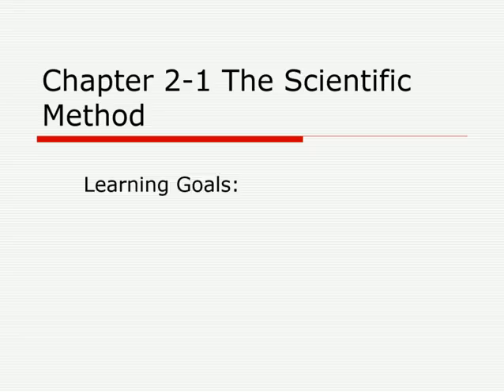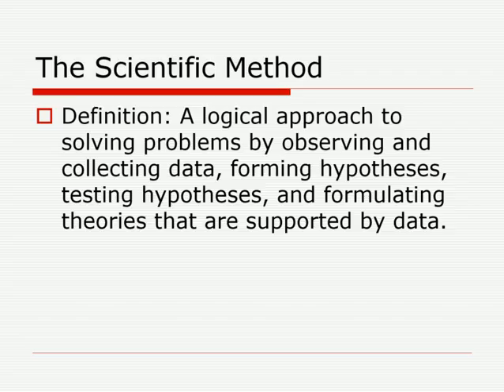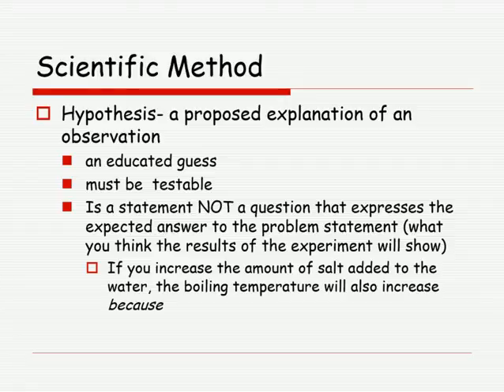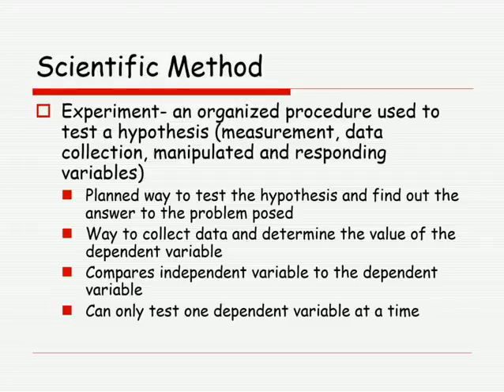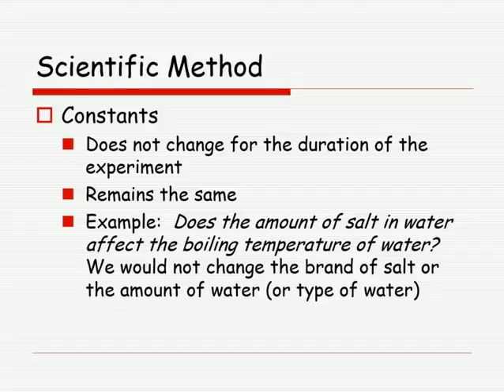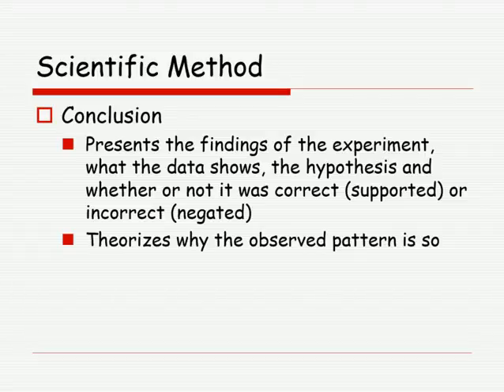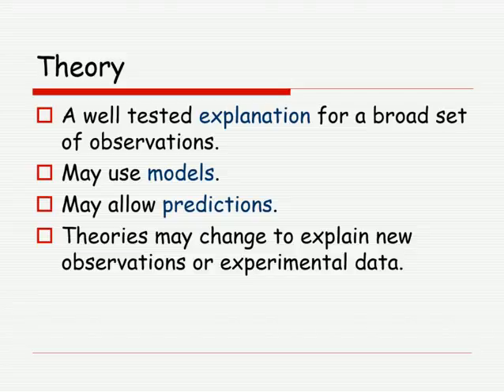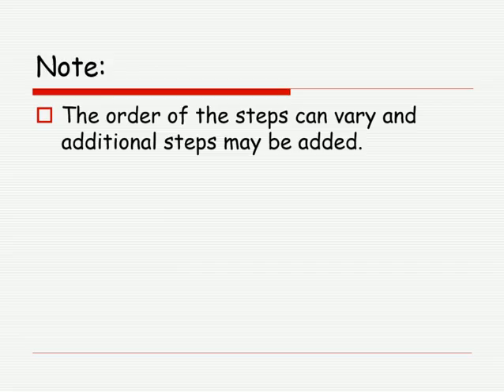Ch 2-1 Video Lecture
Chapter 1 (Measurements and Calculations), section 2 (The Scientific Method).